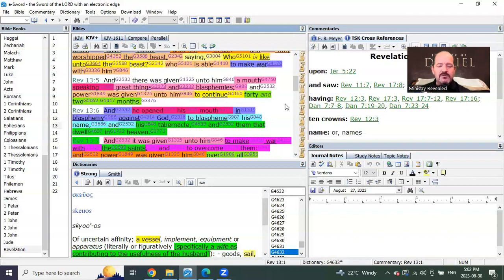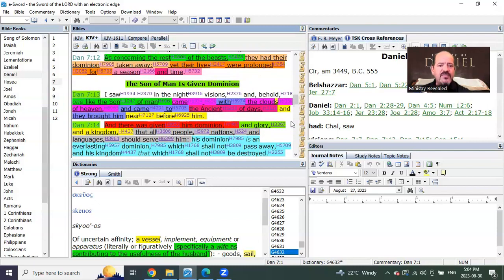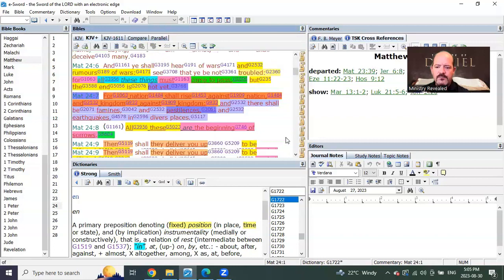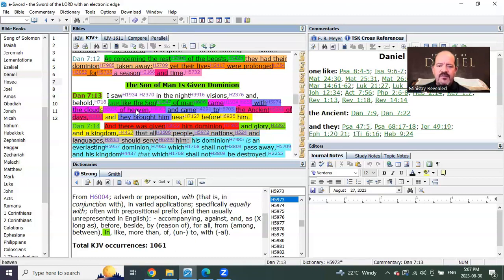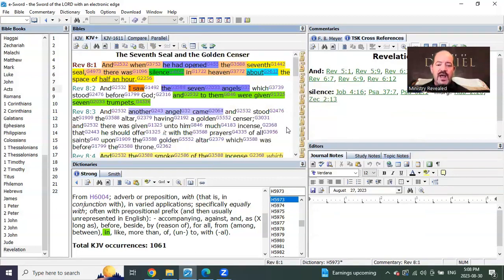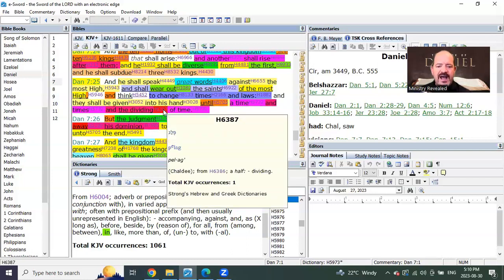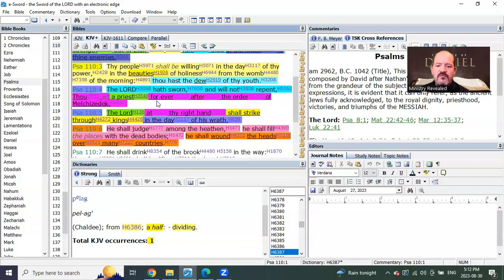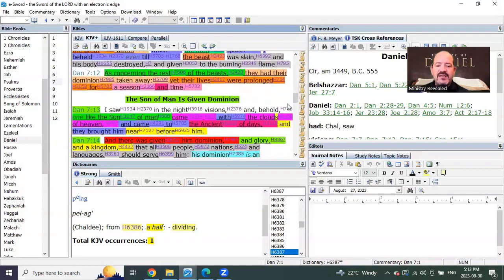Understanding The Mid Trib Timing of DANIEL 7